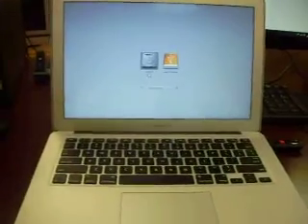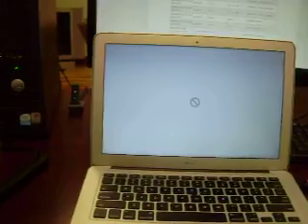MACBOOK AIR 2010 & WHY I RARELY SELL OR BUY MACBOOKS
Frustrated at 9:30 at night, decided to make a video or vlog on why I rarely sell mac.